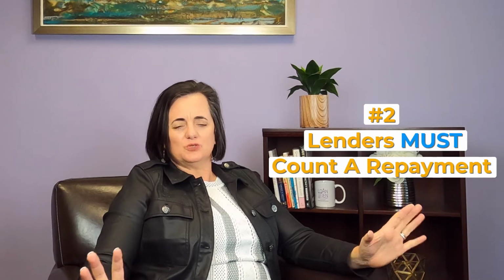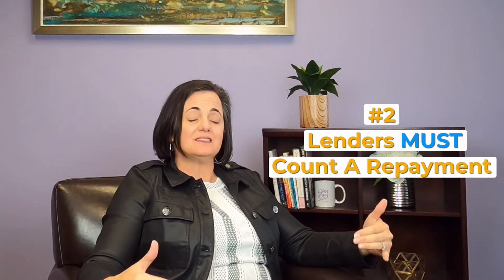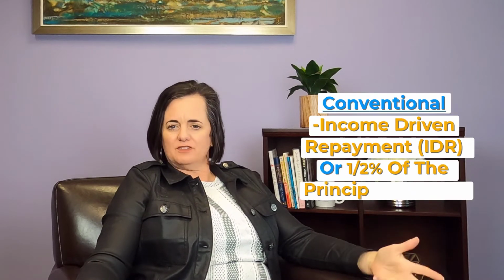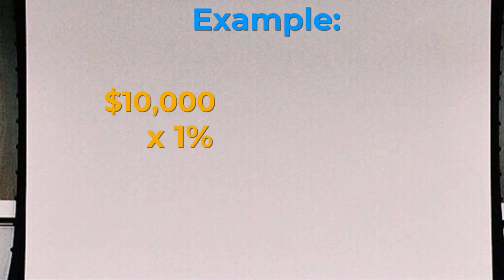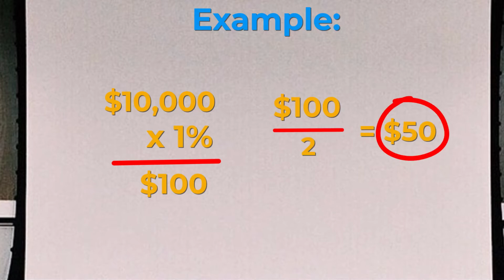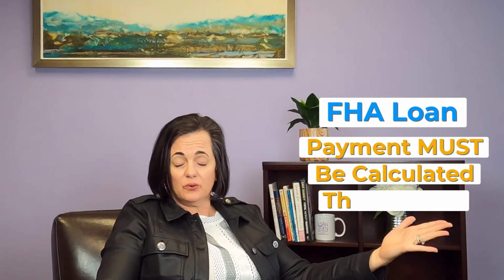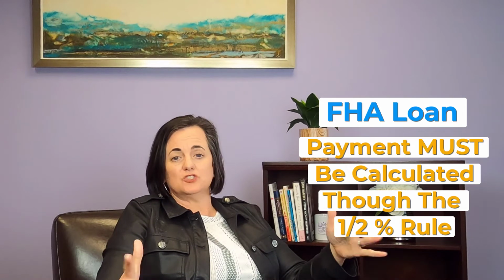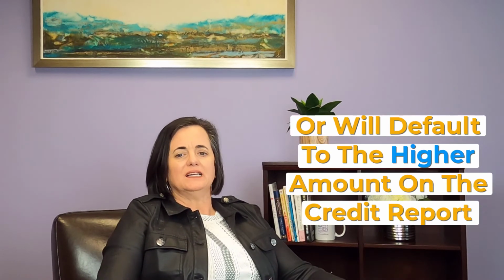Buying A Home With Student Loans 2021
Buying a home with student loans in 2021. There have been some changes so you want to make sure to watch this video!! The first thing I will say is you're student loans MUST be out of delinquency before you can buy a home - that's the most important thing.
Number two - You are able to buy a home with student loans. However, lenders must count a payment even if you're in deferment. The lender always has to count some type of repayment if you're in deferment, or if you're in a forbearance plan with student loans. There are several differences between a Conventional loan vs FHA loans.

If your loan is conventional, we use either or of the income-driven repayment that you've set up through the student loan association whoever services your loan.

 The rules are a little bit different with an FHA loan. even if there's an IDR (Income driven repayment) in place, which many times is very low, there has to be a payment calculated using the half a percent rule.

To summarize, you've must be out of delinquency, and you can't be in the collection areas within the student loan. Student loans, and the way that we calculate them, is a little different comparing  conventional to FHA.
So, I hope you find this video helpful. If you're in Texas, please, call us we'd love to advise you further!

Legacy mutual mortgage is an equal housing opportunity lender the opinions expressed here do not reflect those of legacy mutual mortgage.

Hey everyone! I hope you are having a fantastic day today! Today I want to talk about.

Have any questions? Feel free to drop a question down in the comments on one of our
Opportunity Lender NMLS #514497